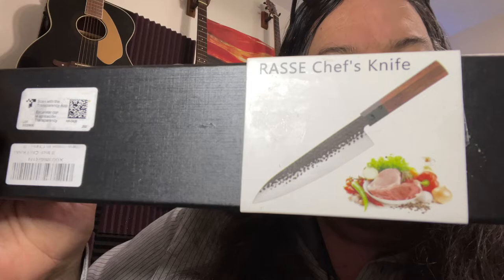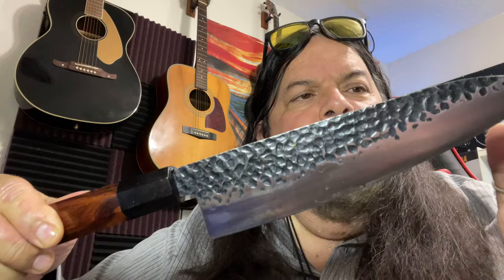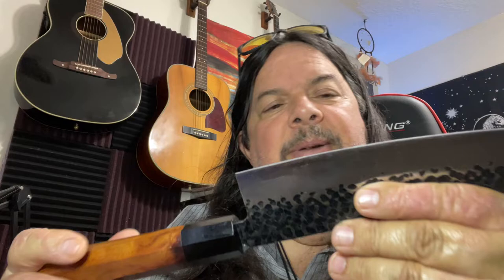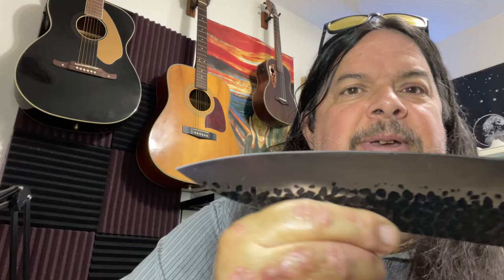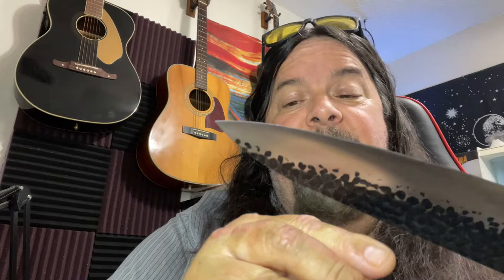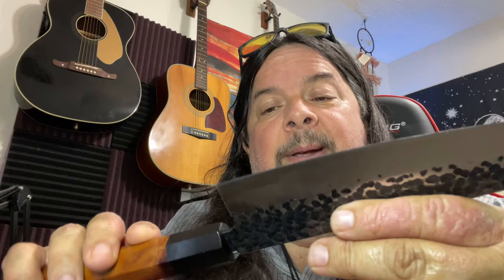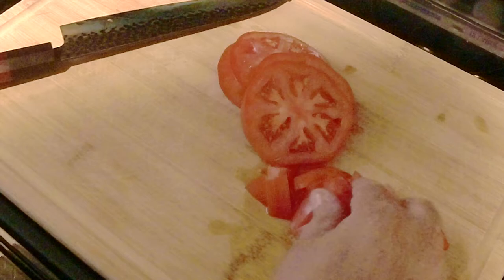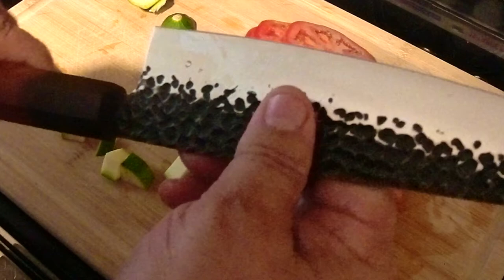Rasse Japanese Chef Knife Review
Wrasse Japanese Chef Knife Review

Here is the link to where I purchased this Knife.

* Professional Japanese chef's knife has a unique & beautiful hammered pattern and high carbon AUS-8 stainless steel blade. Through the knifemaker's manual fine knife shape and pounding out the gorgeous pounding texture, into the perfect forging art and craftsmanship
* The Gyutou knife is made of high carbon AUS-8 stainless steel, classified as designed to be a multipurpose knife, and features a 15° ultra-sharp edge angle for a noticeably sharper cutting face. It cuts, dices, slices, chops, and also cuts meat off bones.
*  RASSE Japanese chef knife designed uses Mkuruti rosewood coming from tropical. And features an ergonomically ;yYoctagonal balanced wood handle, minimizing wrist tension and different aspects giving you great flexibility to adjust your cutting angle; while providing a secure, comfortable grip
* 【How to Care Knife】 - To maximize the performance and longevity of your chef knife, carefully wash with warm soapy water, No abrasive sponges, then rinse and dry completely with a soft towel. Never put the knife in the dishwasher or leave it soaking in water. And always keep your knife dry and clean!
*  Japanese chef knives have a lifetime warranty, perfect for home cooks and professional chefs alike. And with gift box packaging is the perfect gift for family and friends at Christmas, weddings, birthdays, Father's Day, and Mother's Day

Professional Japanese Chef's Knife
Specifications:
Knife Type: Multifunctional Use
Steel Type: AUS-8 stainless steel
Blade Hardness: HRC 58-60
Blade Type: Double edged blade
Blade Length: 210mm (8.26")
Blade Height: 50mm (1.96")
Blade Thickness: 3mm (0.011")
Handle Material: Tropical Mkuruti Rosewood
* Do not attempt to cut, hit or chop frozen products or bones. Do not cut food on hard objects
* Do not use a dishwasher to clean your knife
* Do not touch corrosive and hydrochloric acid substances and keep away from fire
* Hand wash with warm water and towel dry
* Use a sharpening stone to maintain the sharpness of the blade